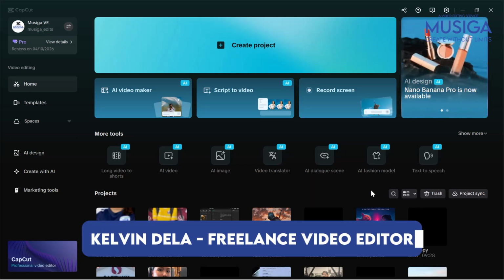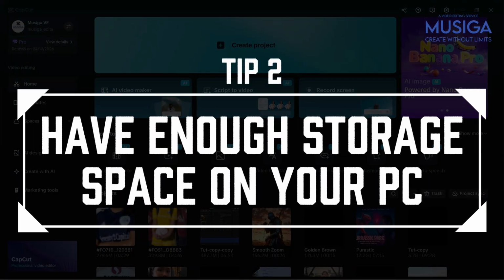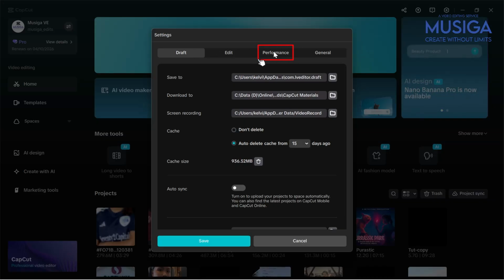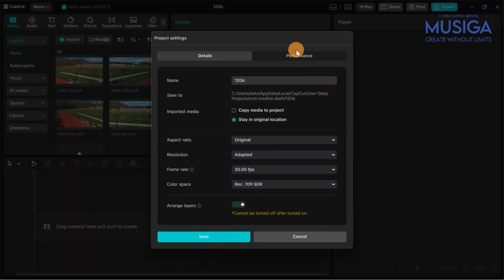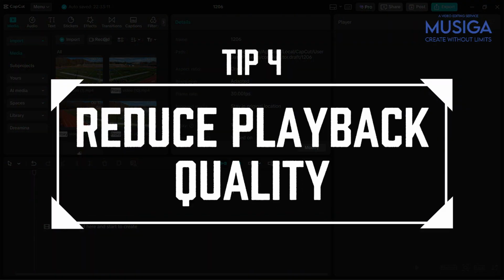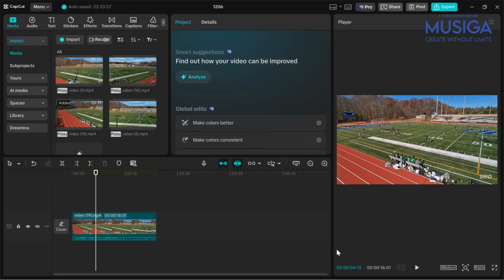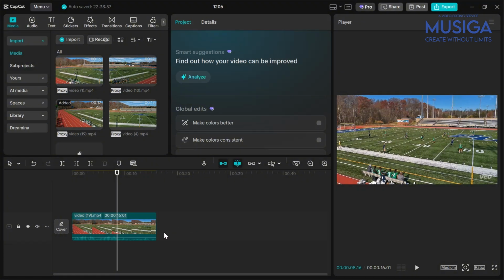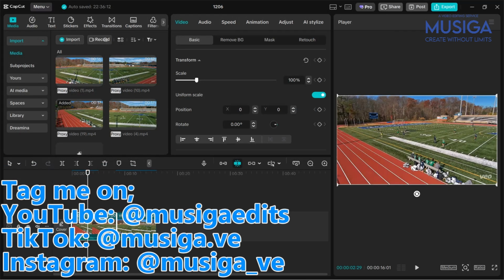CapCut Always Lagging? Try these!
ABOUT
Is your CapCut Desktop lagging, freezing, or slowing down while you edit? In this tutorial, I share 5 simple and effective tips to help you fix lag in CapCut PC and make your editing smooth again — even on lower-end laptops!

These steps are beginner-friendly and work instantly, so you can get back to clean, fast, stress-free editing.
HASTAGS
VIDEO HIGHLIGHTS
In this tutorial, you’ll learn:
✅ How to reduce or prevent lagging when editing on CapCut PC
✅ Use proxy mode when editing in CapCut PC
✅ Render clips in CapCut PC
✅ Change playback settings on CapCut PC
✅ Why you should restart your PC before editing
✅ Why you need enough space on your PC to edit on CapCut Desktop

⏱️ Chapters:
00:00 - Intro
00:13 - Restart your PC
00:46 - Have enough storage space on your PC
01:21 - Turn on Proxy Mode
03:14 - Reduce Playback Quality
04:01 - Render sections of your edit as you go
05:28 - Conclusion
OUTRO MESSAGE
We hope this tutorial inspires your next edit. Don’t forget to share your creations with us using hashtag "musigave" .